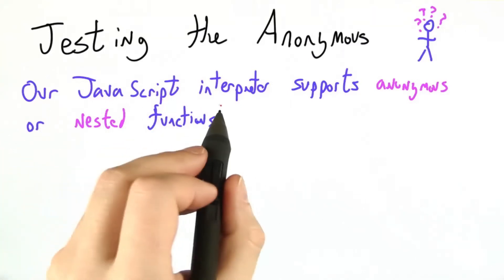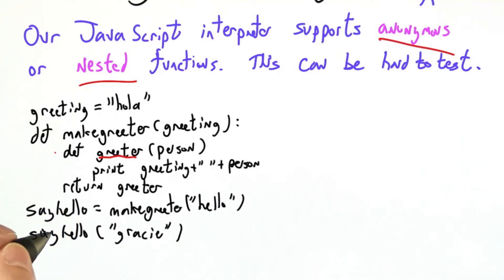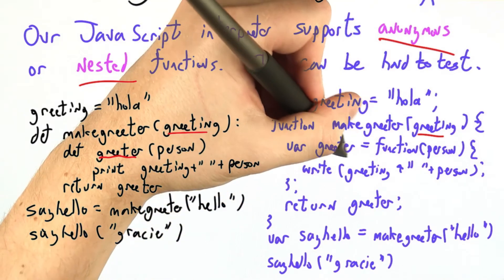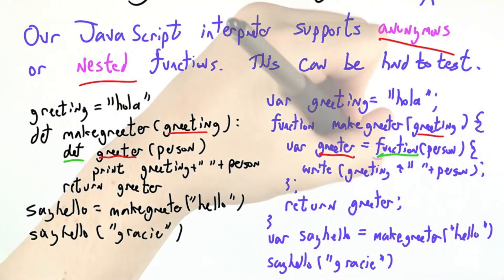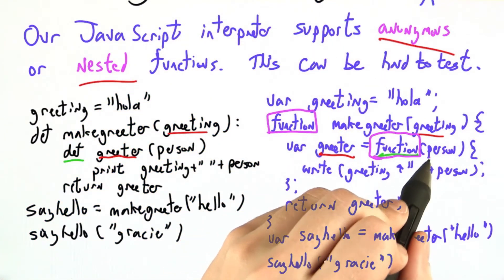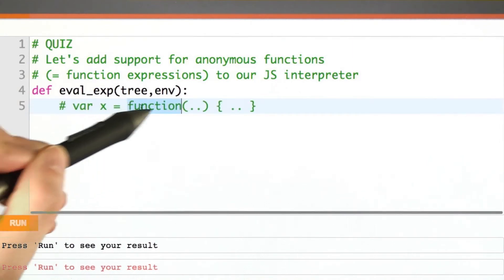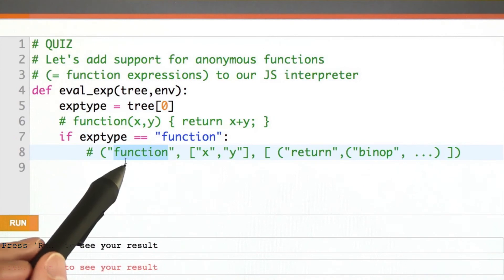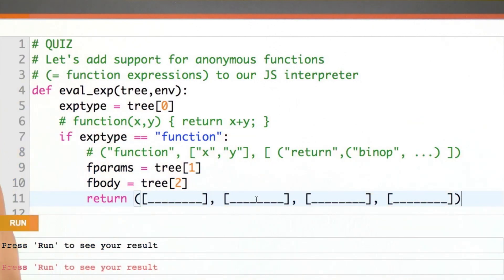Anonymous Functions - Programming Languages